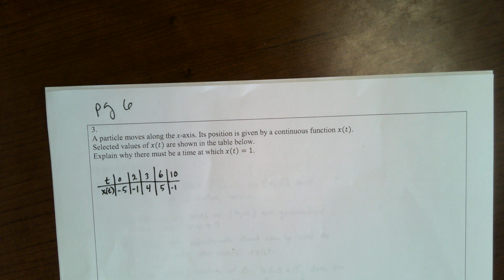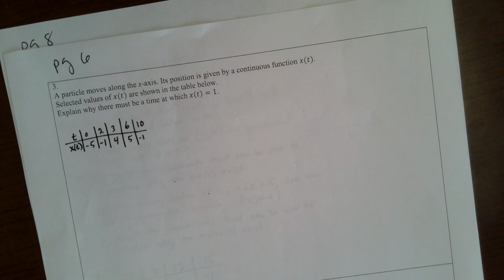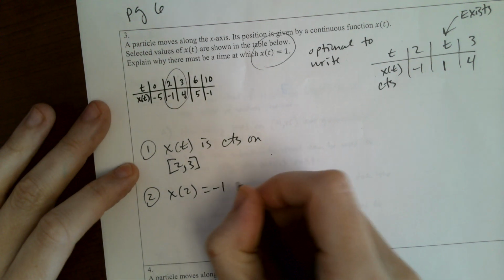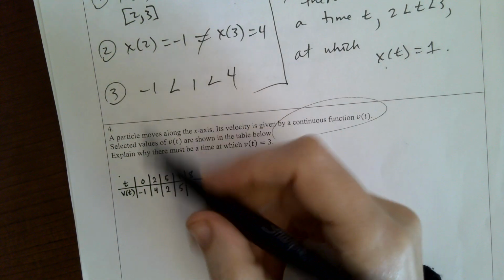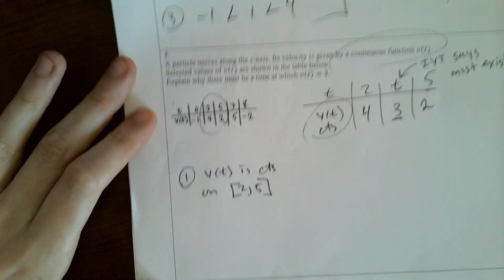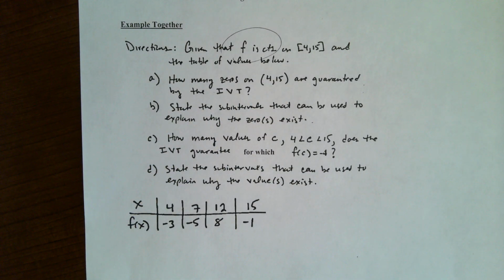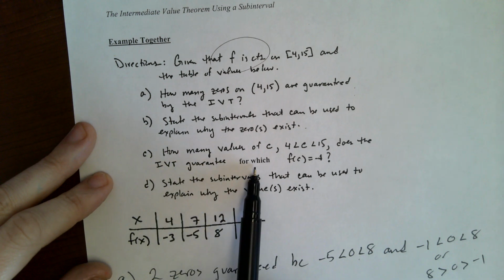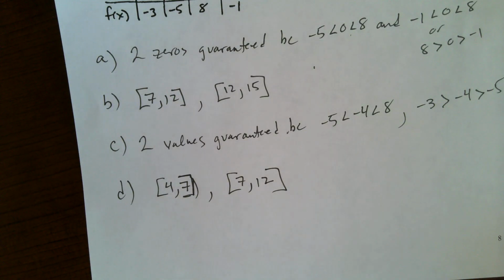AP Calc B-2 Lesson